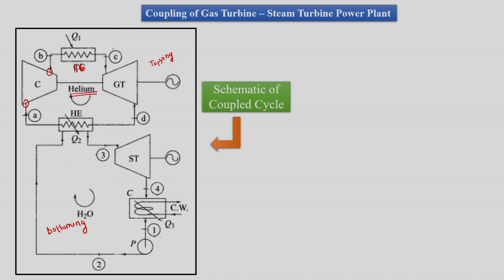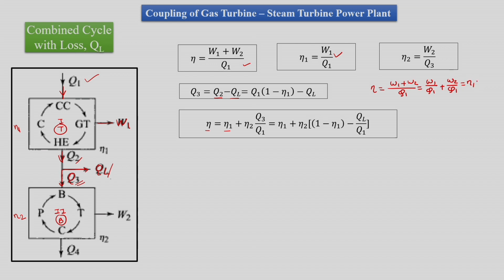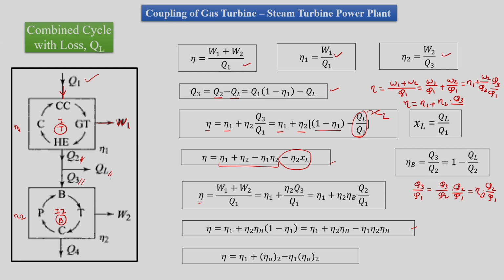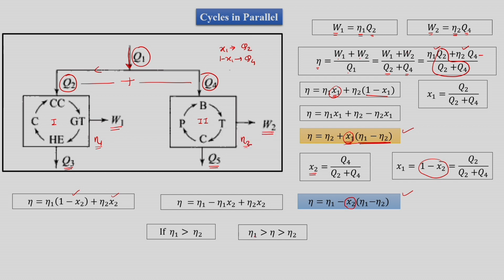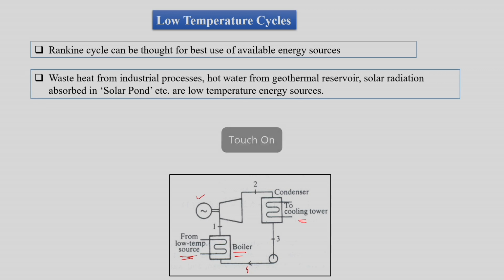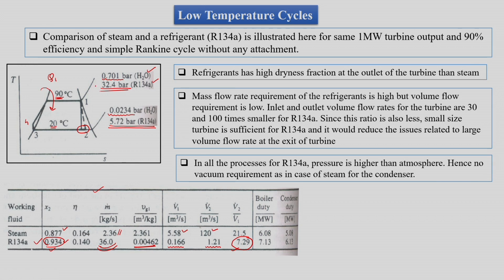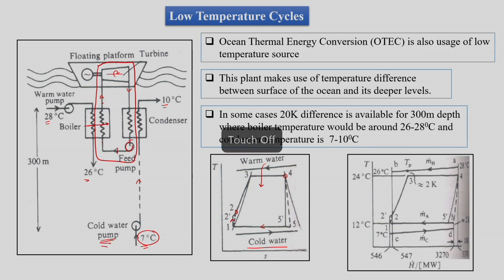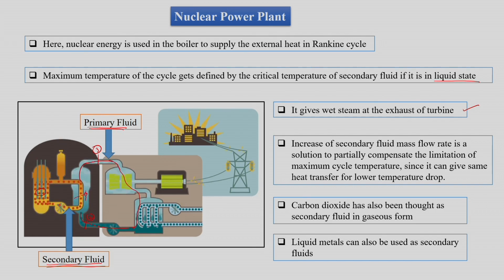Lec 15: Low temperature power cycles